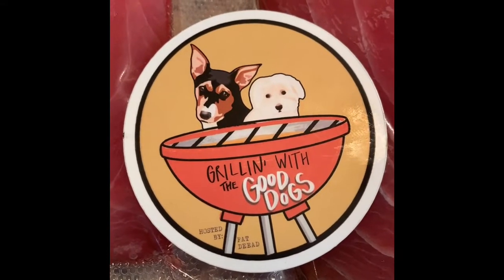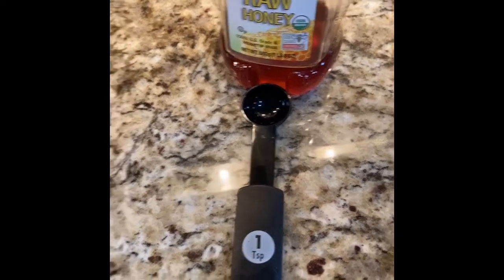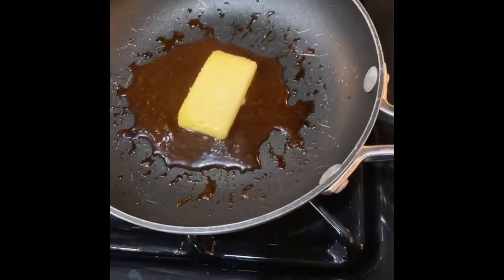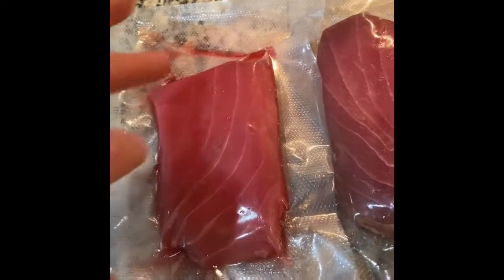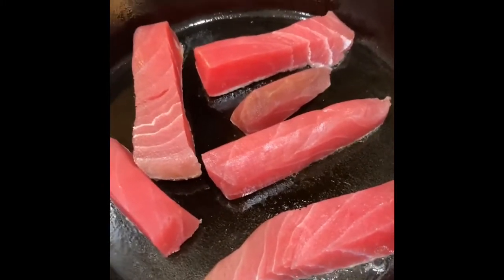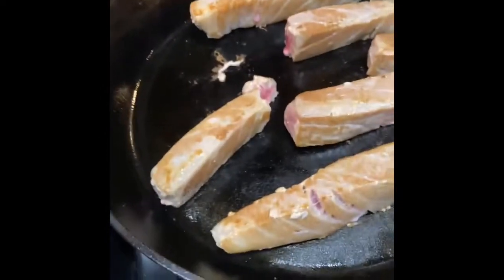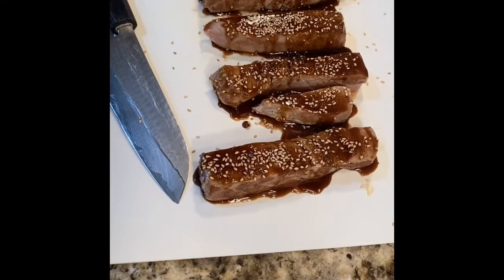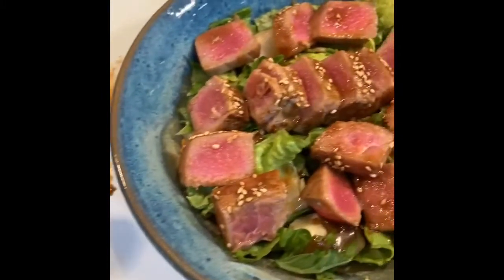Y-Ep. 47 Wasabi Glazed Tuna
First, let me say this is a great recipe, second I apologize for the baby dragon crying in some scenes. Third, I know I said I was going to post that link but the fact that I had so much trouble getting that website version right I figured I would just keep this as my own. Underhanded yes, but a teacher does not lead their students astray down an inferior path.
 That being said, we are continuing the June Pescatarian month with this Wasabi Glazed Tuna! Now I saw this served as a finger food cut into cubes, but cooking them as cubes would be tedious, so when you cut your tuna make it long 1” x 1” square strips. You will cook the glaze and tuna separately, only combining them when ready to serve. What you’ll need is down below and ENJOY!

Prep the glaze first and I highly suggest forgoing the skillet or pan method for this. I promise you will thank me. That starts at 4:14.

Glaze:
-  1 Tbsp of Unsalted butter
-  2 1/2 tsp of Wasabi paste
-  2 tsp of Soy Sauce
- 1 tsp of Honey

Tuna:
- Cut into 1”x1” strips, Tuna
- Skillet with a neutral oil like grape seed, I used olive oil and it was fine though
     Get the skillet to very hot as you are just searing the first eighth of an inch of tuna or first 3-4mm
Rotate until all long sides of the tuna are seared.

To serve cut cubes or strips from the Tuna lengths, drizzle the room temperature glaze on them and sprinkle some toasted sesame seeds on top!